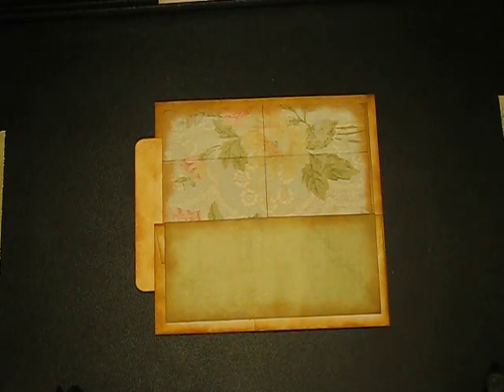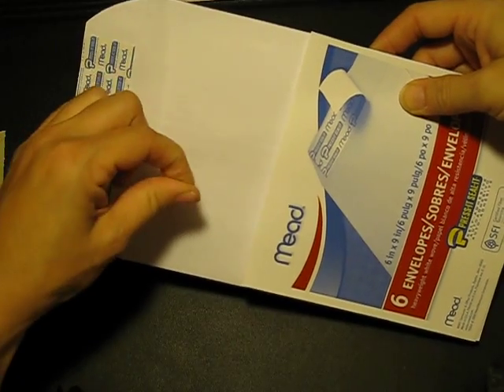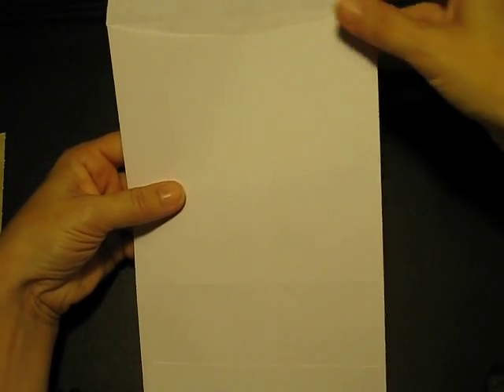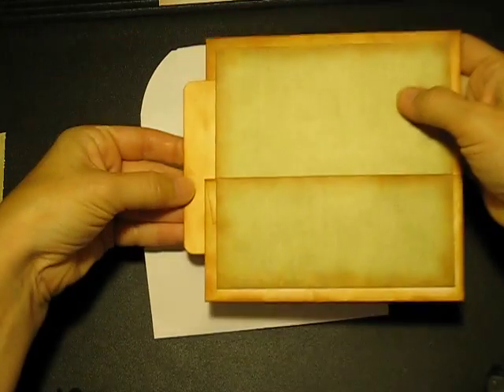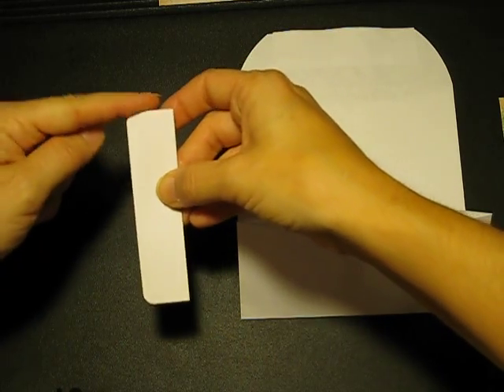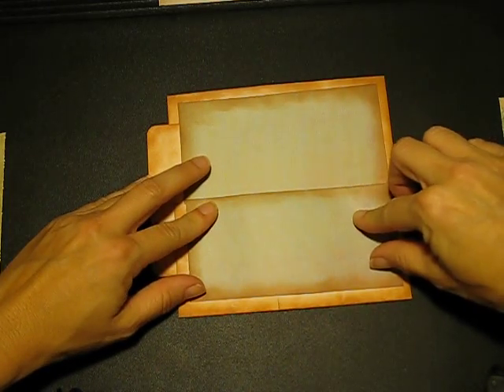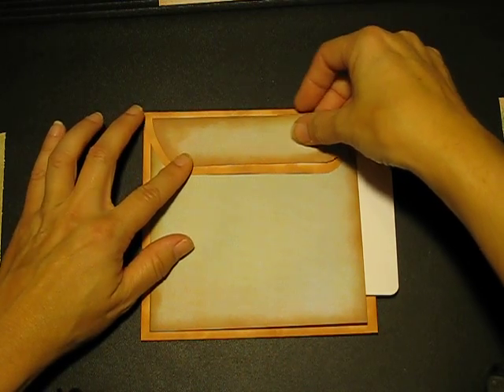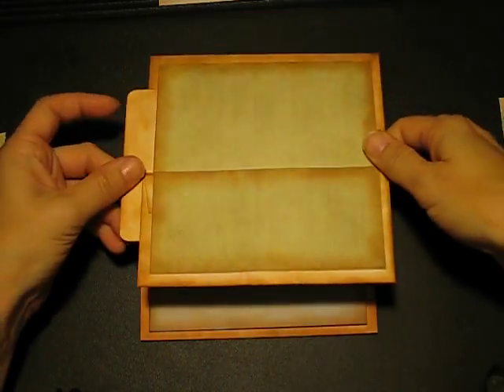Nostalgia Envelope Mini Scrapbook with Flip-Flop Insert - Part 2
This is part 2 of my envelope mini with flip-flop insert. This part shows how to make the pages from 6 x 9 envelopes. Each page will have a pocket on one side for the insert and an envelope pocket with flap containing a tag on the other side. This album contains four pages. Thanks for viewing my project. When life gives you scraps, make something beautiful. Lead a scrapbooking life.